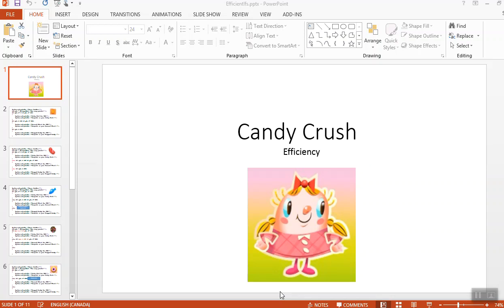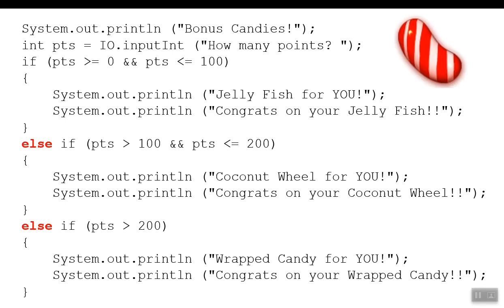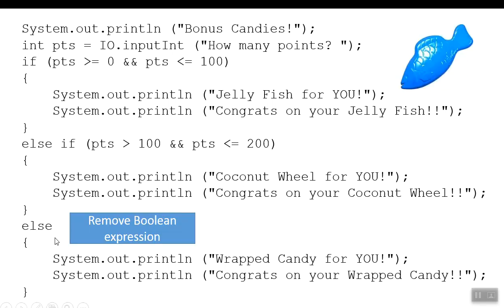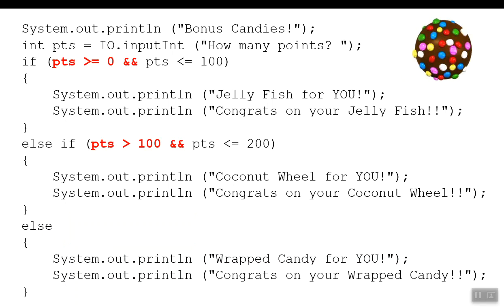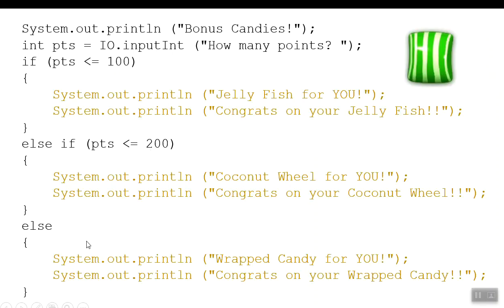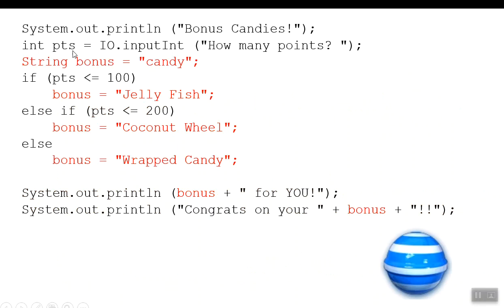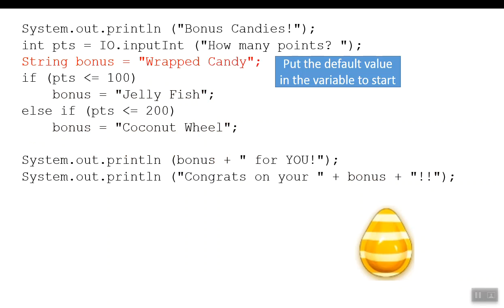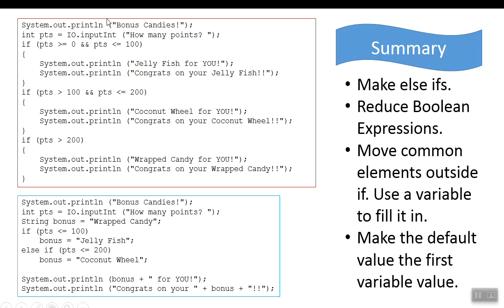JavaefficiencyIfs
Java
Efficient Ifs